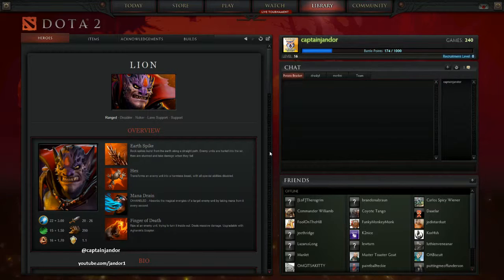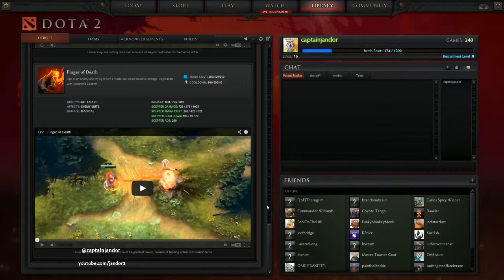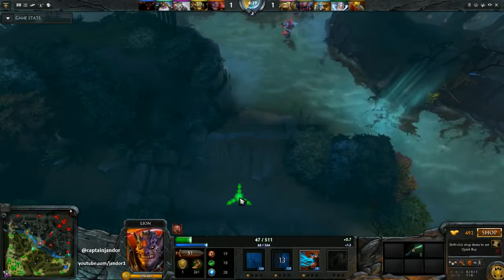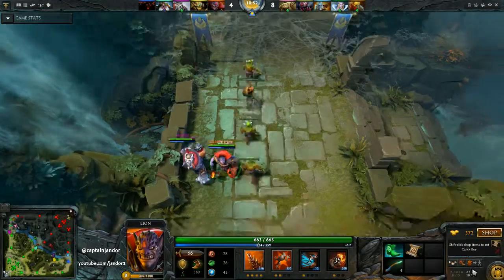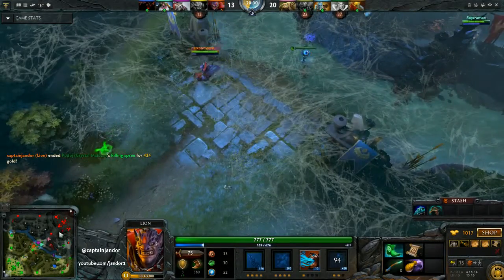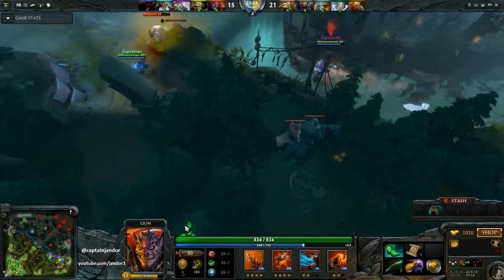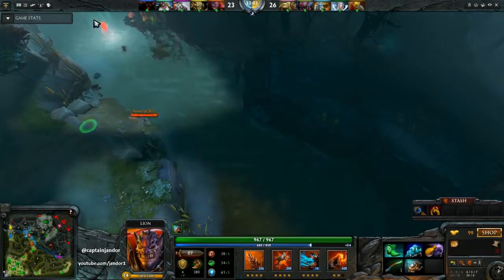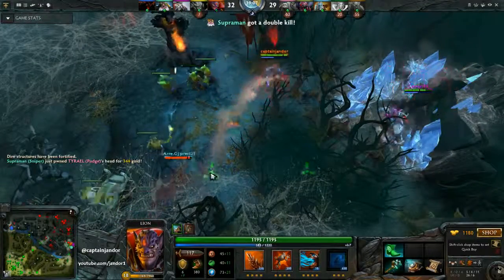Learnin' the Ropes: Lion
Learnin' the Ropes is a series of videos where I try to get better at competitive games. This video is replay commentary of a DOTA 2 game where I play LION!

Lion has been to hell and back and back to hell and back, and he's brought a ton of disable with him. He has a good area stun, a hex with an instant cast, he can mana drain for harass and lane presence, and he has a nasty ultimate. He is a good support but like all heroes does well with some farm if you build the right items. I went Mekanism this game for some better teamfight.